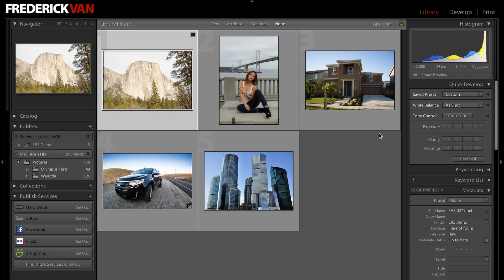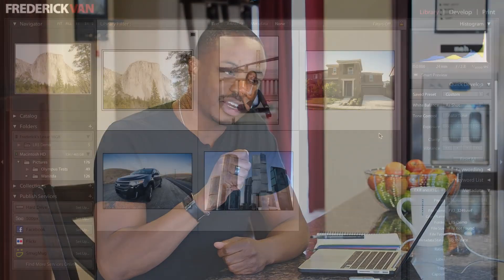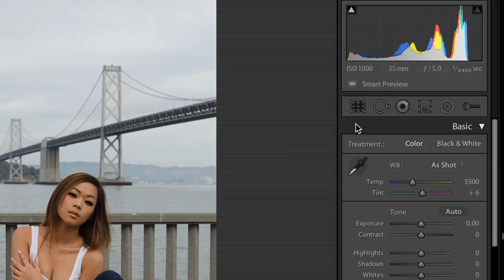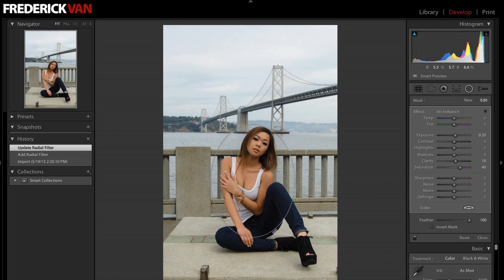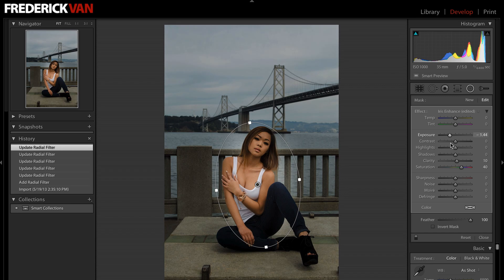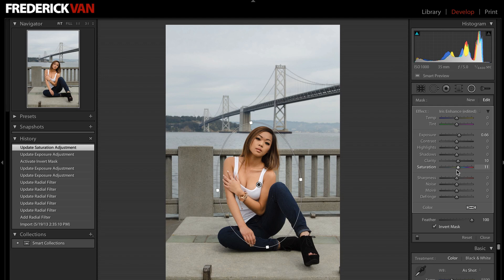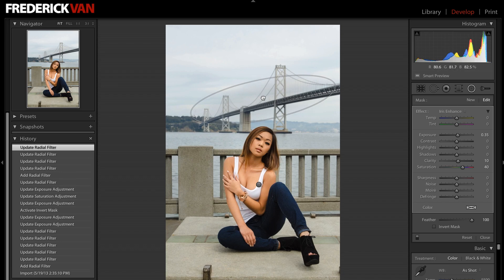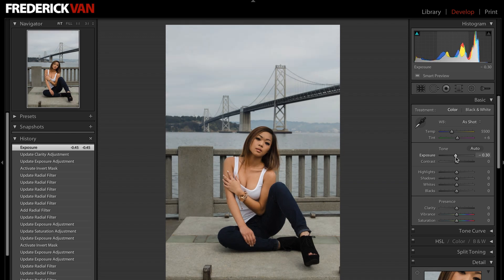Lightroom 5 - Radial Filter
A demonstration of the Radial Filter tool in Lightroom 5.